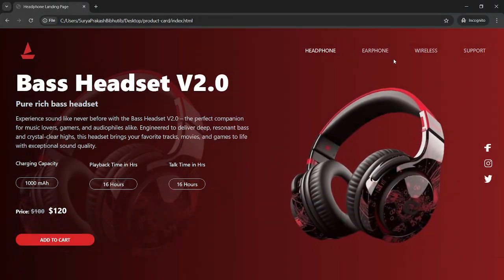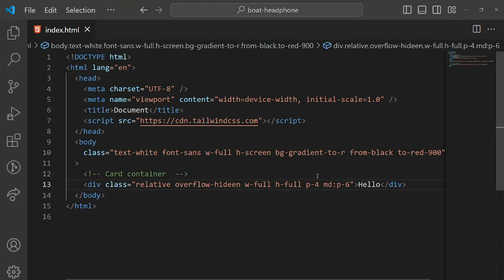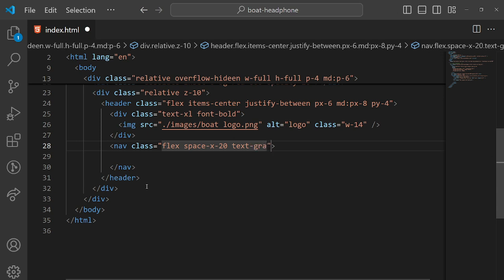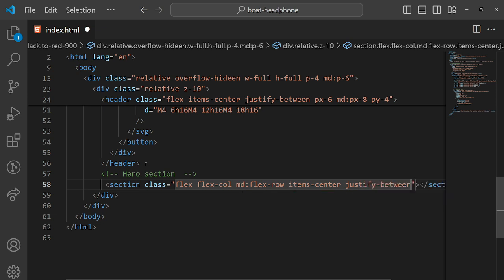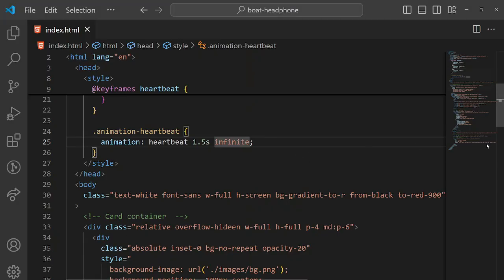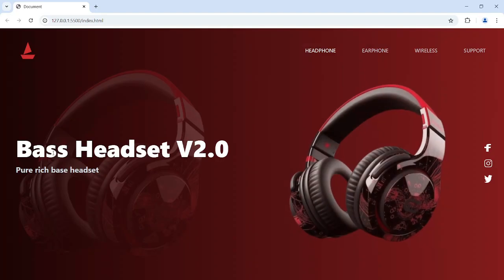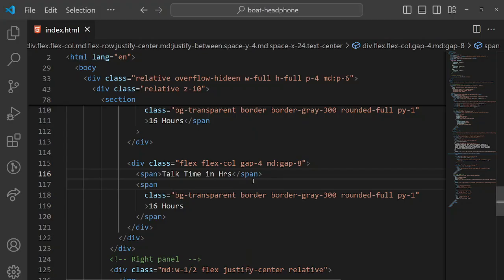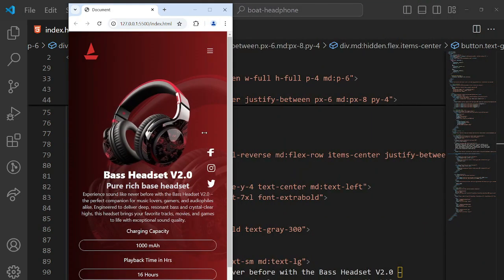How to Build a Responsive Hero Section with Tailwind CSS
Welcome to Code with Surya Official! 🚀 In this video, we'll guide you through building a responsive hero section using Tailwind CSS. 🌟 Whether you're a beginner or an experienced developer, this step-by-step tutorial will help you create a stunning and mobile-friendly hero section that adapts seamlessly to all screen sizes. 📱💻

1. Basics of Tailwind CSS – Learn how to set up and use Tailwind CSS for styling your projects. 🖌️
2. Creating a Hero Section – Step-by-step guidance on building a visually appealing hero section for your website. 🌟
3. Responsive Design – Techniques for making your hero section look great on all screen sizes (mobile, tablet, desktop). 📱💻
4. Using Tailwind's Utility Classes – Discover how to use Tailwind's powerful utility classes for layout, spacing, typography, and more. 🛠️
5. Adding Images and Text – Learn how to add and style images, headings, and text content effectively. 🖼️✍️

Your quories
html
css
html css basic
css project
web development
tailwind
tailwind css
tailwind css project
responsive web design tailwind css
build a hero section with tailwind
how to use tailwind with react
tailwind css tutorial
hero section
responsive website
responsive design tailwind
web design with tailwind
responsive web design
tailwind css website
build a responsive website
responsive card design
tailwind css tutorial for beginners
responsive design